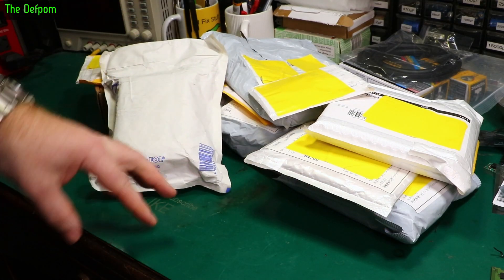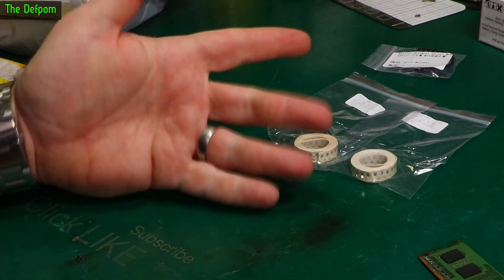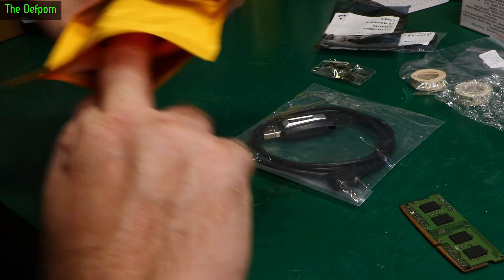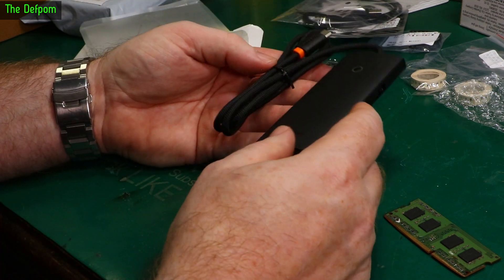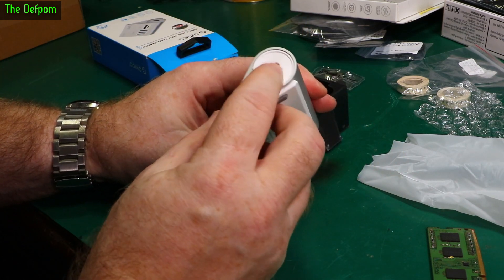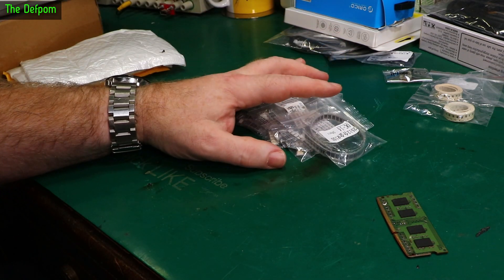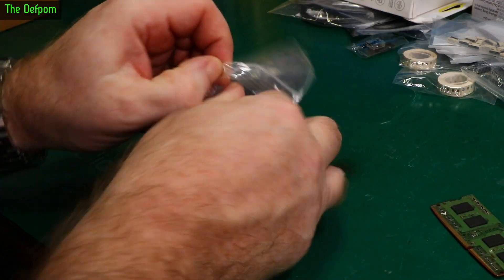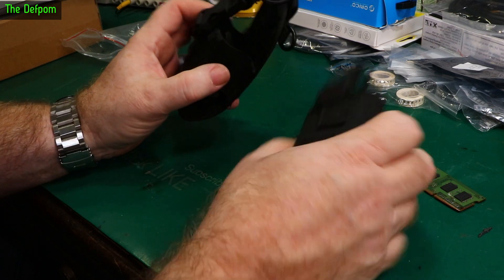🔴 What's in my Mailbag ? - Mailbag Monday 17th July 2023 - No.1154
What's in my Mailbag ? - Mailbag Monday 17th July 2023

0:00 - Intro.
0:08 - WST4041 MOSFETs
0:35 - Current Shunt Resistors (no link).
1:37 - FDN360P MOSFETs
1:59 - iPhone 6S Plus Camera
2:55 - Baofeng Programming Cable
3:51 - Baseus USB 3 Hub
5:37 - Orico USB 3 Hub
6:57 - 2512 Shunt Resistor Assortment (no link).
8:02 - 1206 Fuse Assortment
8:34 - 10 pin 0.5mm FPC Connectors
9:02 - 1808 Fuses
9:56 - Handheld Radio Holders
10:43 - Ebyte E32 900T20D & 900T30D LoRa Modules
12:08 - Leo Bodnar 40ps Risetime Pulse Generator

My Electronics Tools (video and purchase links)
Marconi
2022D.

Siglent
SDS1104X-E.
SPL-1008.